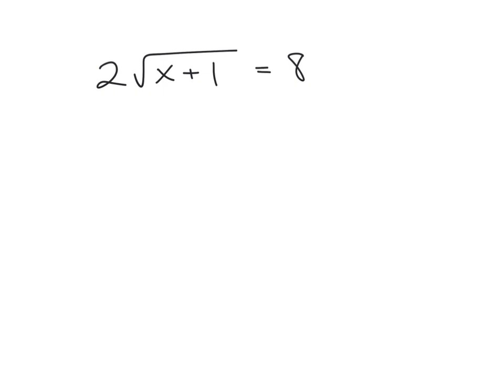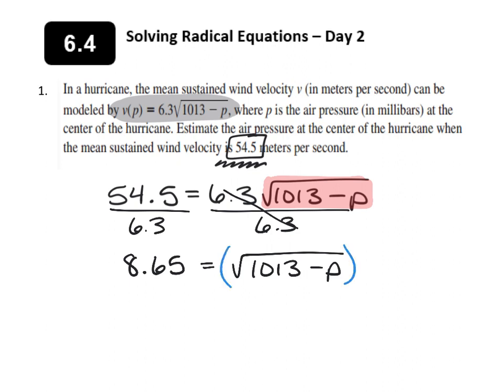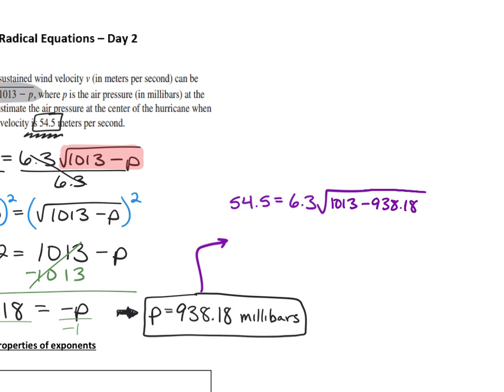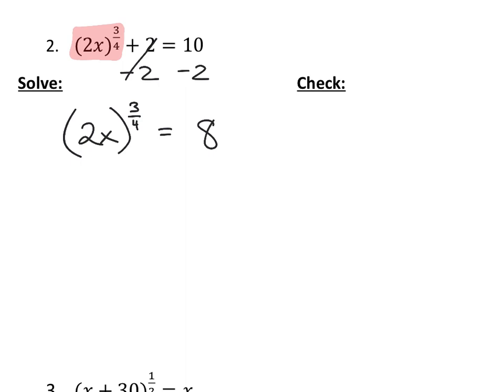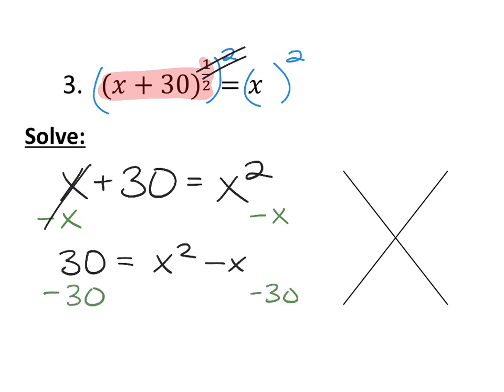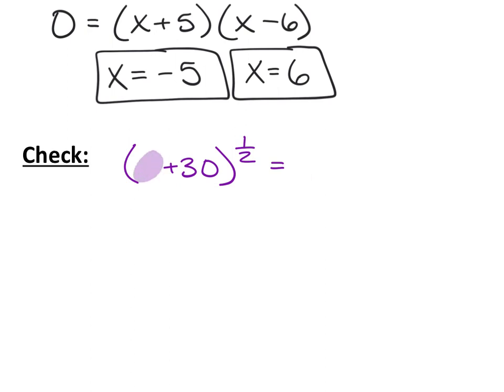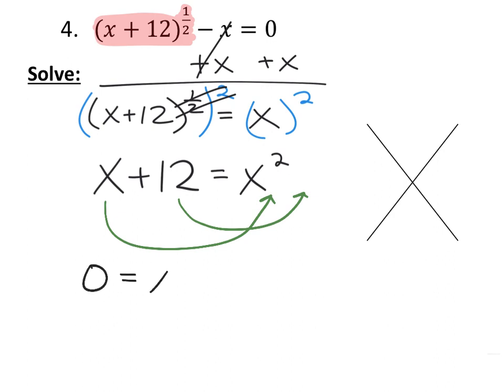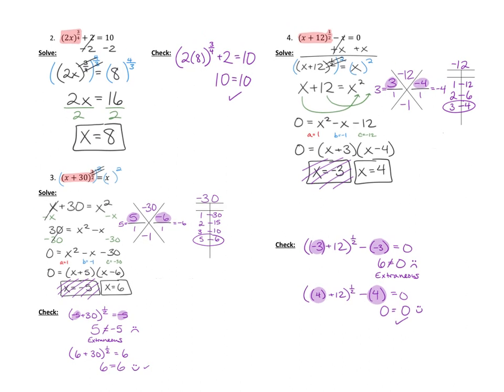Solving Radical Equations DAY 2